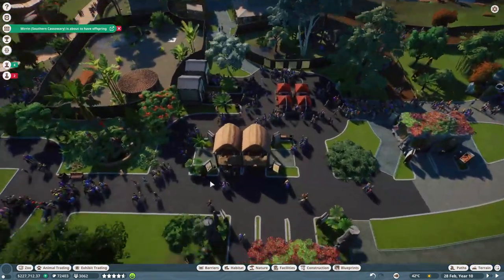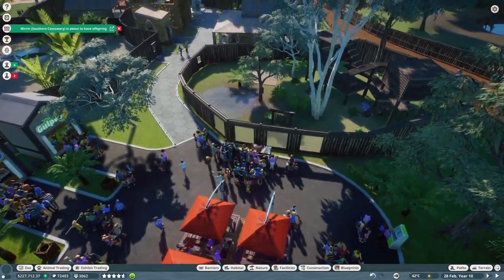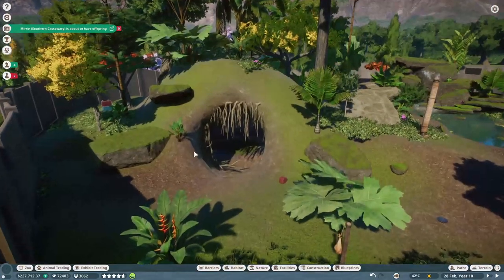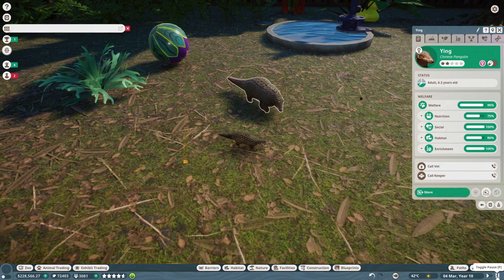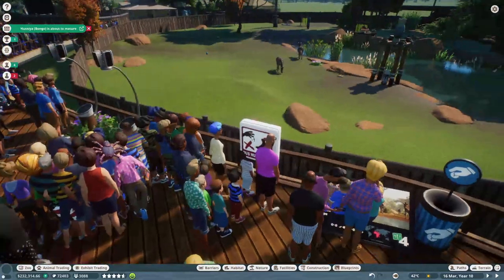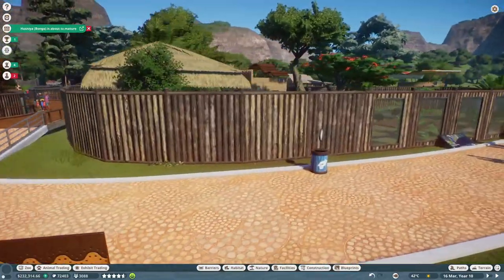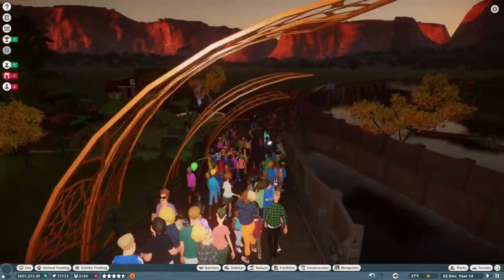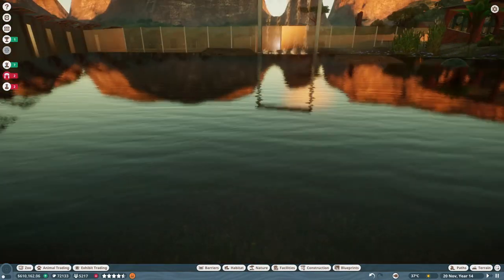Planet Zoo - Drama Llamas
New zoo is doing well and llamas are SO CUTE